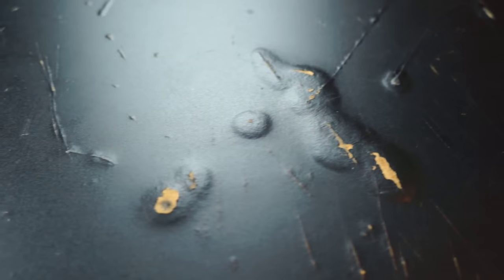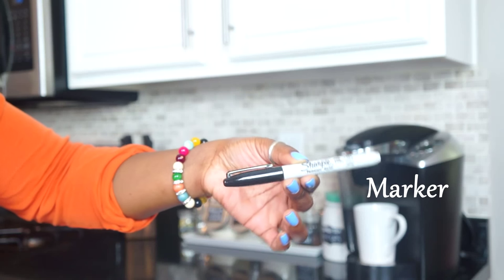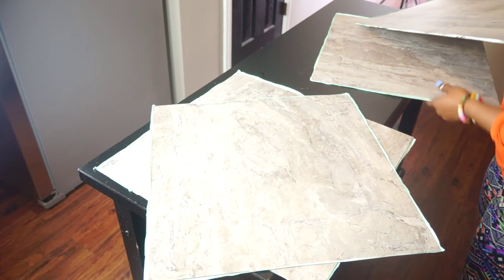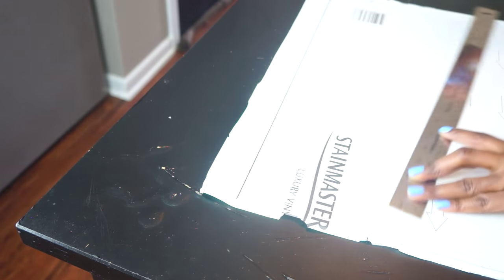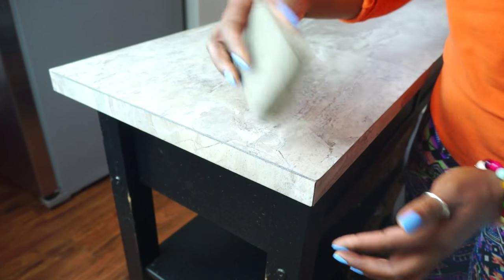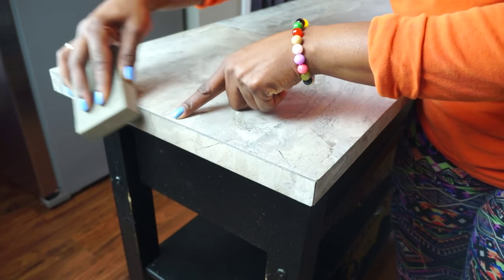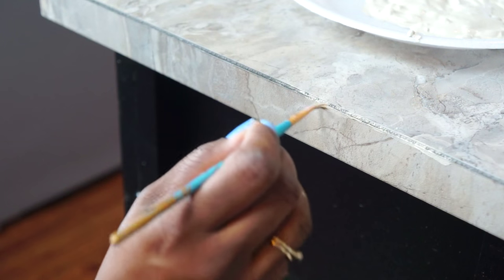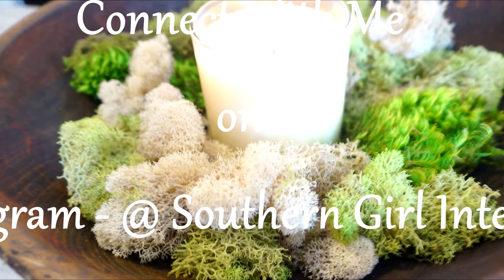Ikea Island Top Hack - DIY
IKEA ISLAND TOP HACK -  Ever need to fix something inexpensively? Well The Southern Girl shows you how to transform a beat up Ikea island top with vinyl stick tiles to simulate Faux Stone! In this DIY tutorial you will see how to hack this island top for only $15 with outstanding results:) Part of the Project Completion Series.
Tiles purchased from Lowes
o Tape Measurer
o Soft Tape Measurer
o Straight Edge Ruler
o Large & Small Paint Brushes
o Latex Caulk
o Latex Caulk Gun
o Tile Adhesive
o Tile Adhesive (E6000)
o Razor Blade Cutter
o Razor Blades
o Palm Orbital Sander
o Sand Paper (60/80 Grit)
o Medium Sanding Block
o Safety Glasses

YouTube Filming Equipment:
o Canon EOS Rebel T7 DSLR Camera
o Lightweight Tripod
o Diva Light Ring

Let's Keep In Touch: I would love to see what you created & share your work!
Shout Out On: Twitter at Southern Girl & ReTweet :)
Thank you for the support & Big Love for the Down Home South!